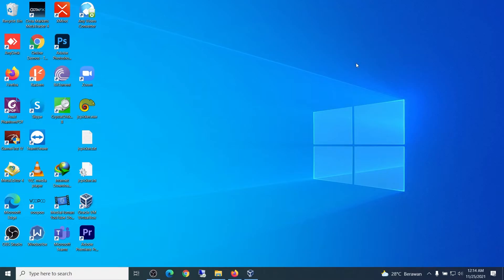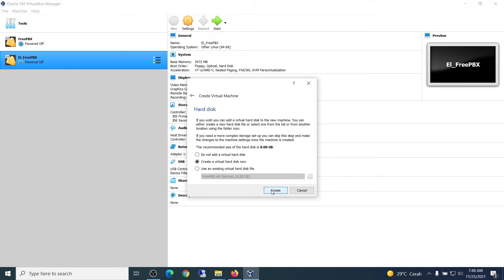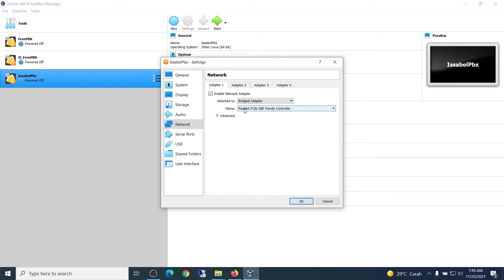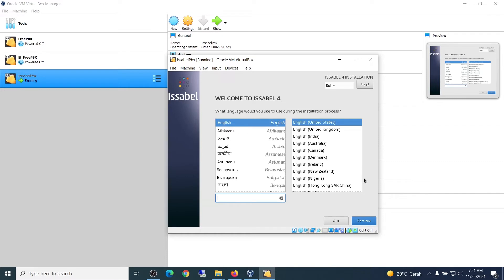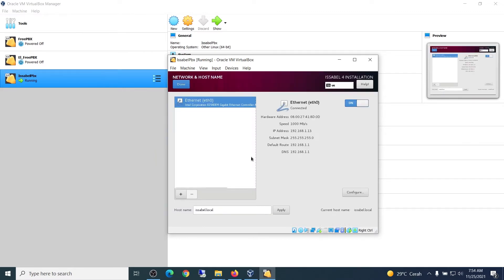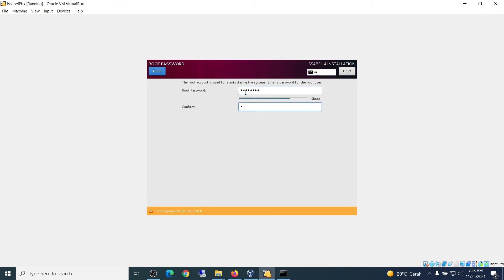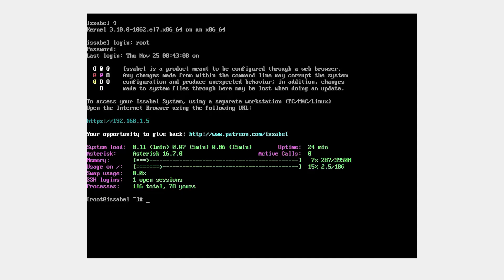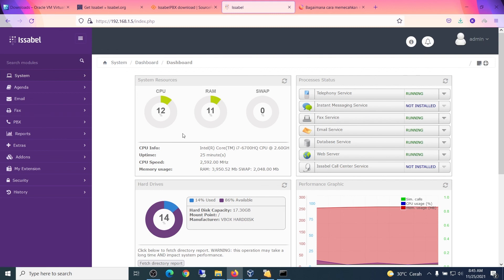Install Setup Issabel Asterisk on Windows using Virtualbox | Free PBX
This video show you how to Install & setup issabel on windows using a virtualbox.

Next video
connect softphone to Issable